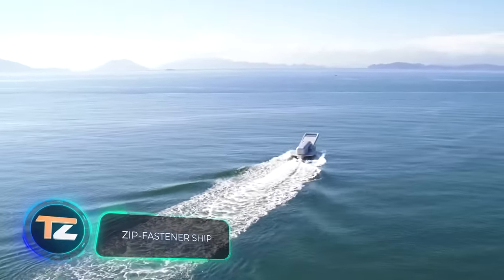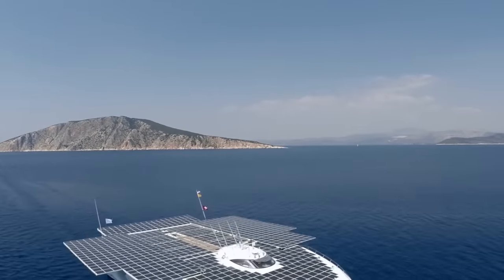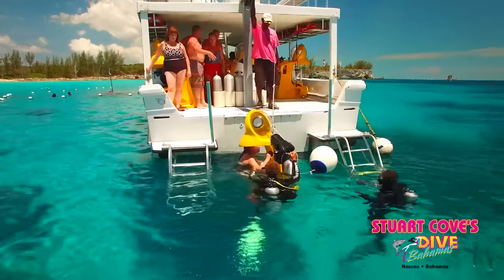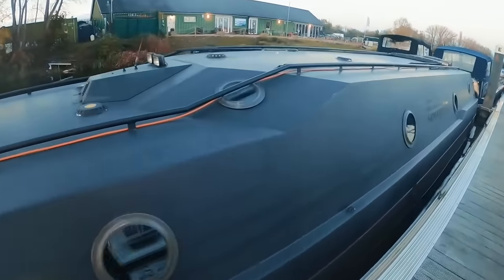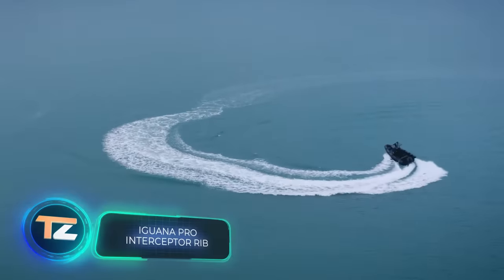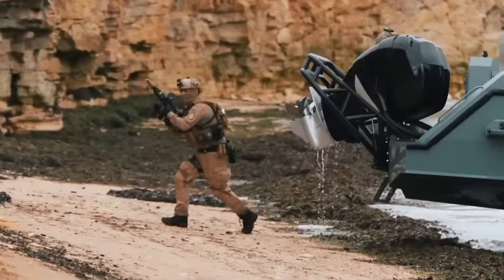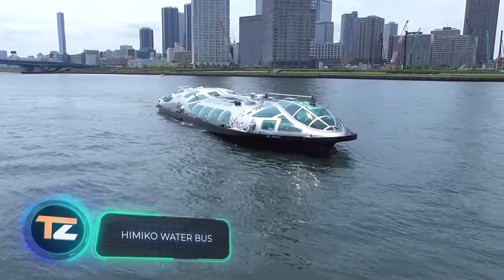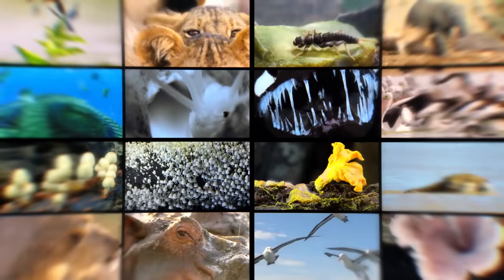INCREDIBLE WATER VEHICLES THAT ARE ON ANOTHER LEVEL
00:00 - Zip-Fastener Ship
01:24 - Turanor PlanetSolar
02:44 - SpyMaster Mini Submarine
03:57 - WALHALLA (Preview)
05:06 - Onean Carver X
06:11 - Iguana Pro Interceptor Rib
07:27 - Wokart
08:30 - Himiko Water Bus